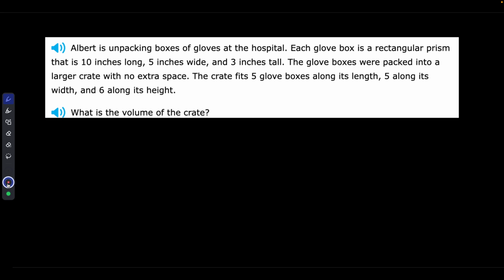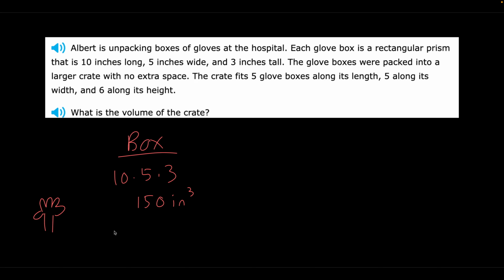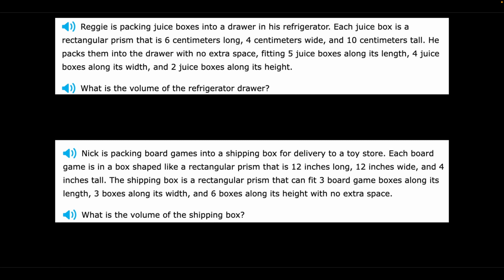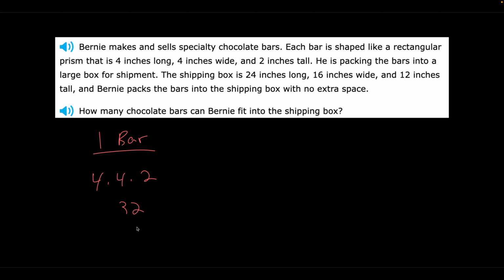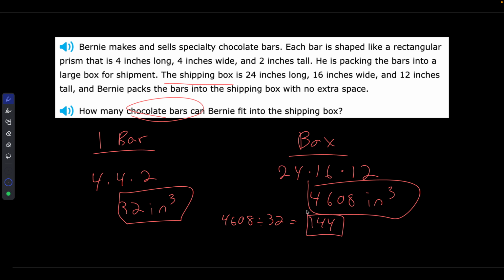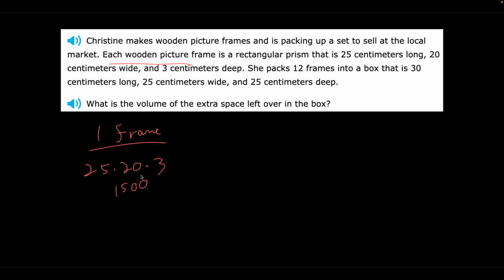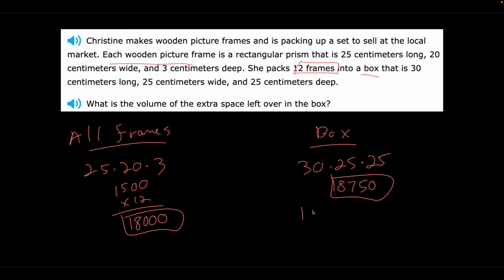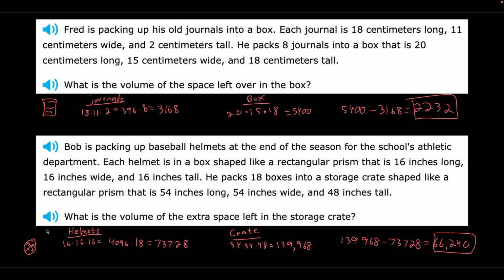Volume of Cubes and Rectangular Prisms: Word Problems (Normal Version)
IXL Title: Volume of cubes and rectangular prisms: word problems
IXL Shortcut: K84

Description: How to find and utilize the volume of cubes and rectangular prisms in word problems.